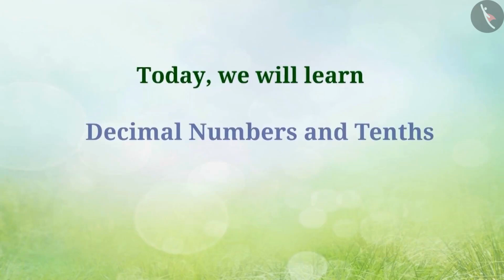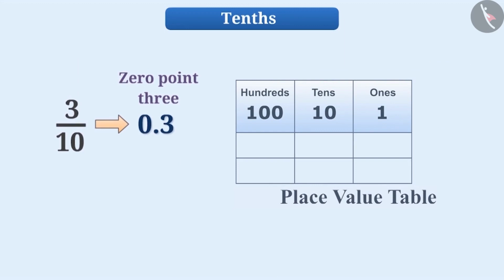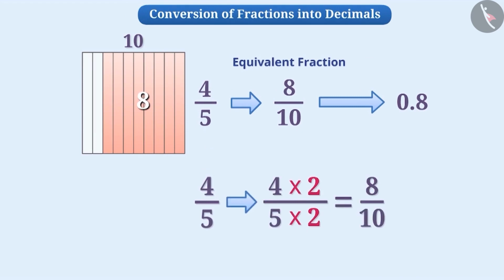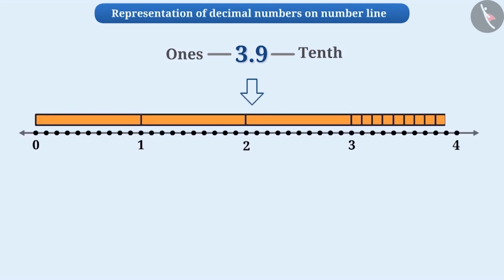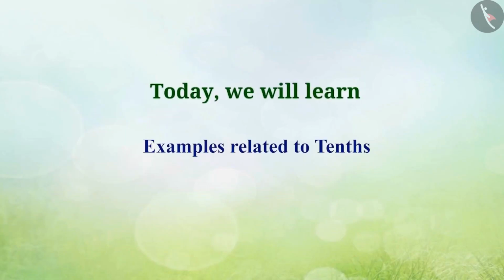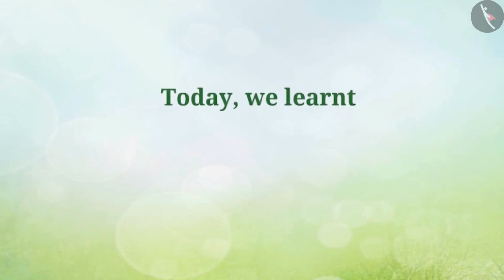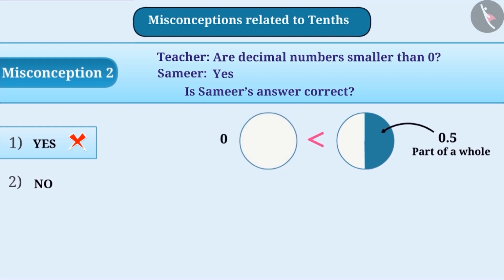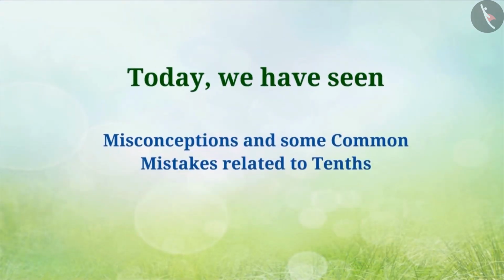Class 6 maths chapter 8 Decimals (Part 1) Decimals and Tenth cbse ncert